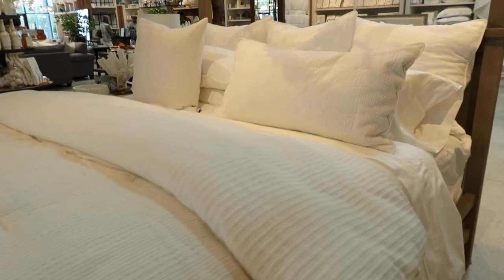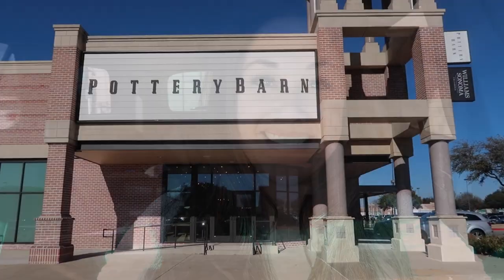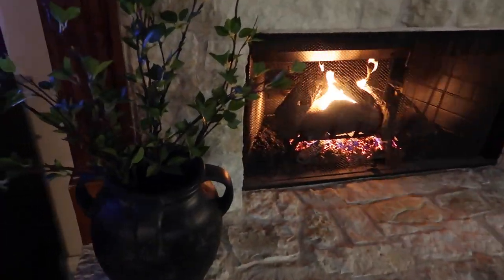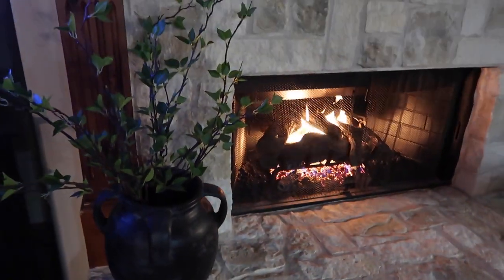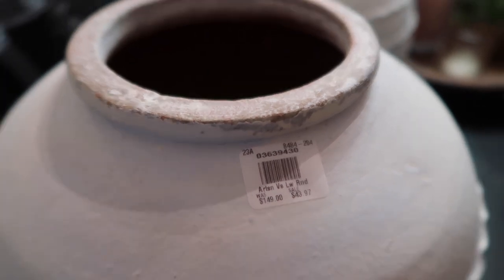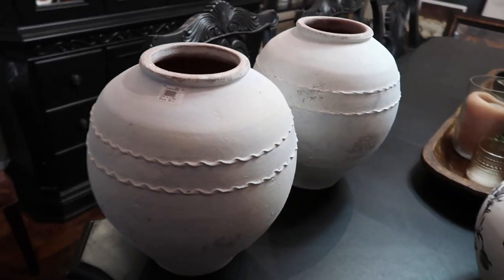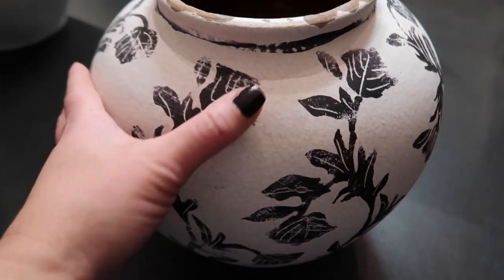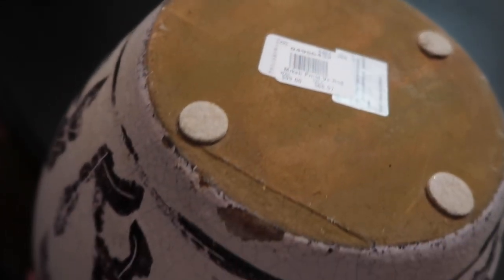WHAT'S NEW AT POTTERY BARN | Charlani TV Vlogs